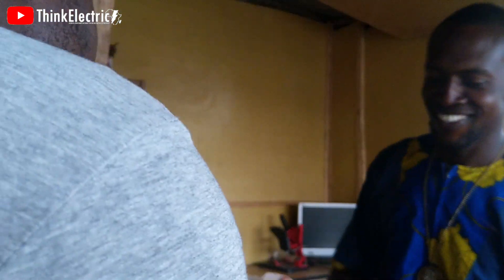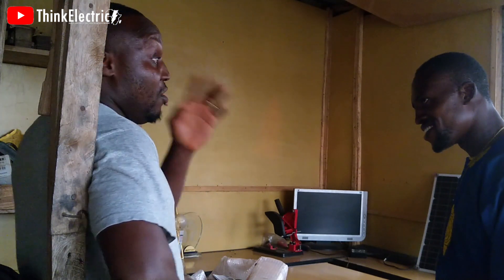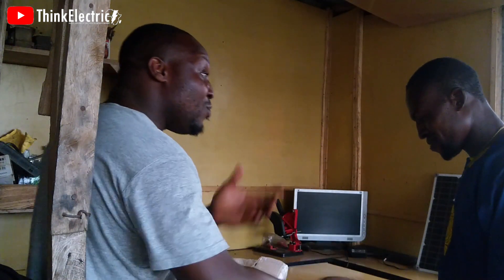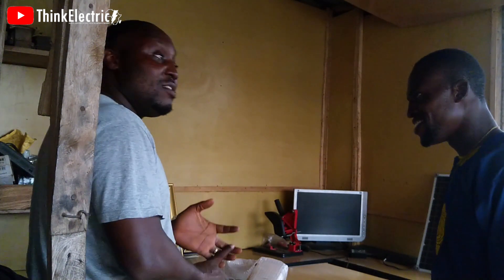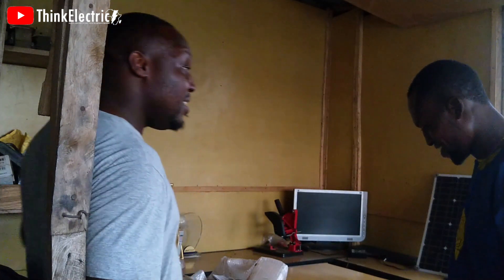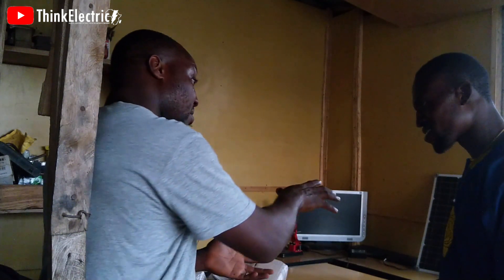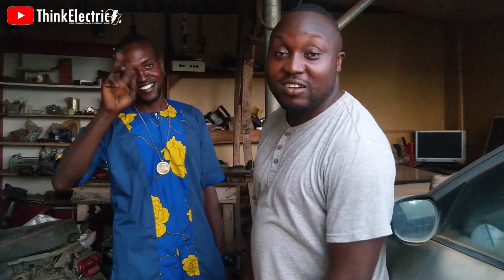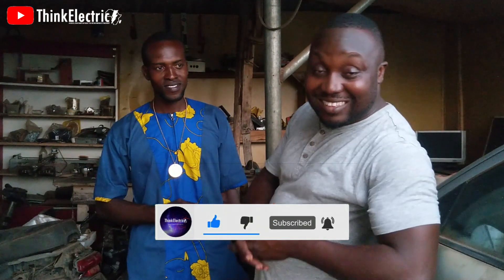Free Electricity, A Subscriber Visited My Workshop To Expose My Lies!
Free Electricity From Spark Plugs, A Subscriber Visited My Workshop To Expose My Lies!
He came to see for himself and to confirm everything.

Here my other contents on this free energy with spark plugs.

Translated titles:
Electricidad gratis, ¡un suscriptor visitó mi taller para exponer mis mentiras!

Électricité gratuite, un abonné a visité mon atelier pour exposer mes mensonges !

Eletricidade grátis, um assinante visitou minha oficina para expor minhas mentiras!

मुफ्त बिजली, मेरे झूठ का पर्दाफाश करने

বিনামূল্যে বিদ্যুৎ, একজন গ্রাহক আমার

Libreng Elektrisidad, Isang Subscriber ang Bumisita sa Aking Workshop Para Ilantad Ang Aking Mga Kas

ਮੁਫਤ ਬਿਜਲੀ, ਇੱਕ ਗਾਹਕ ਮੇਰੇ ਝੂਠ ਦਾ ਪਰਦਾਫ

مفت بجلی، ایک سبسکرائبر نے میرے جھوٹ کو بے نقاب کرنے کے

Điện miễn phí, một người đăng ký đã đến thăm xưởng của tôi để vạch tr